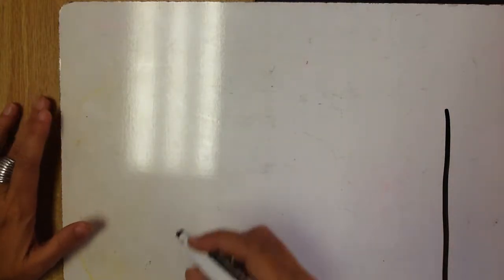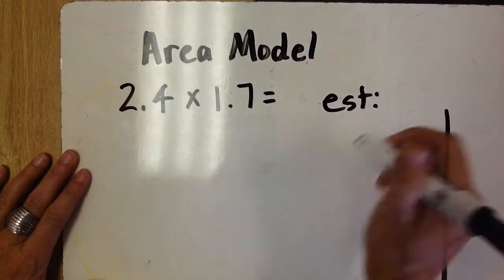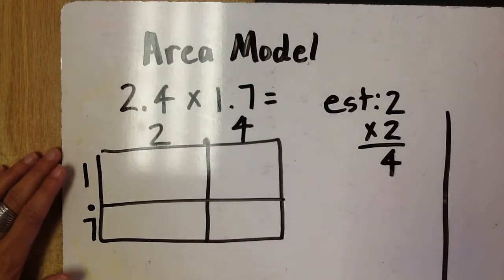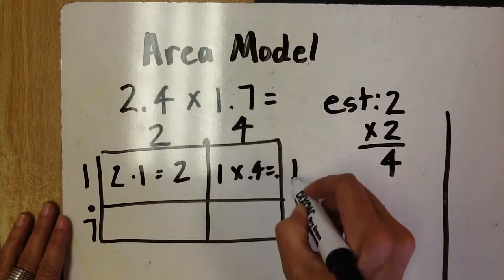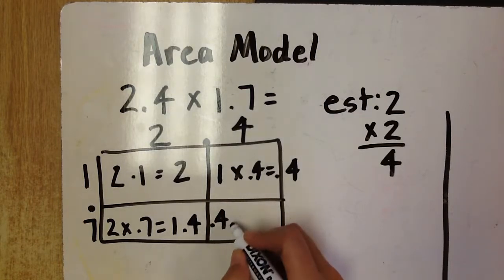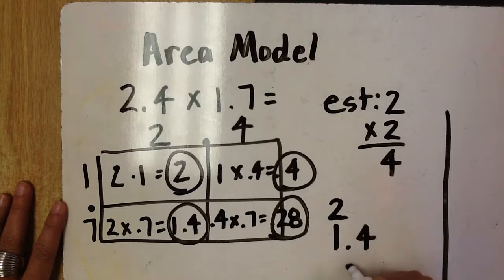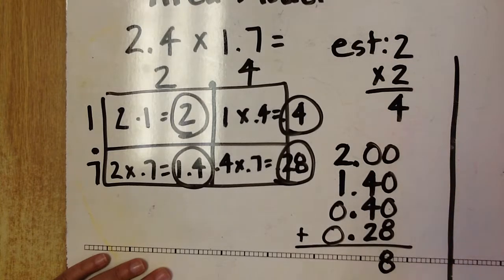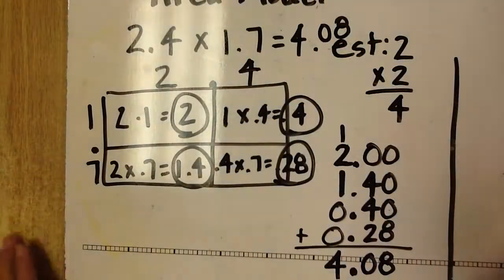Multiplying Decimals by Decimals with Area Model